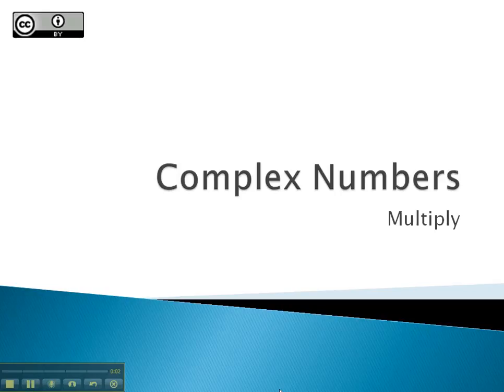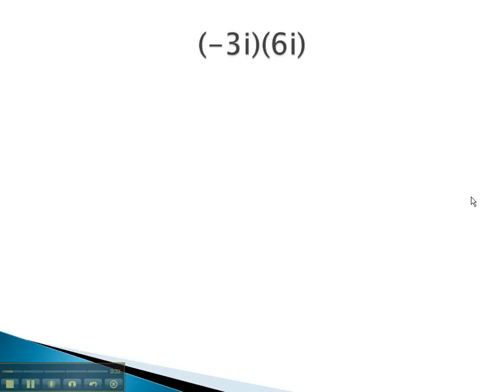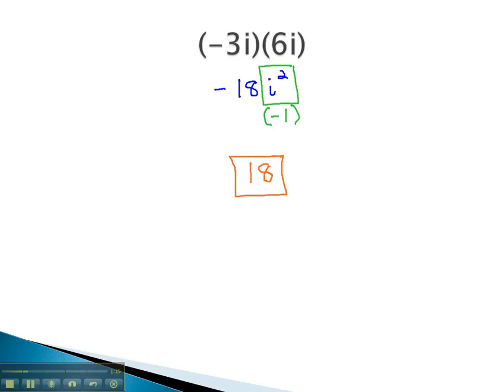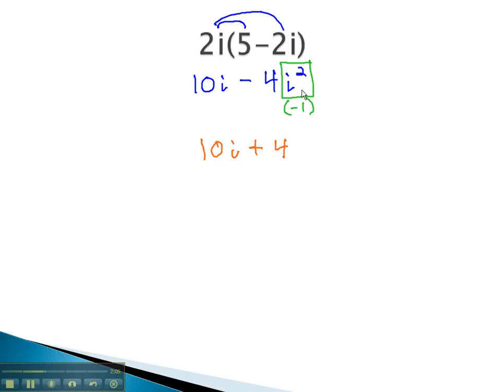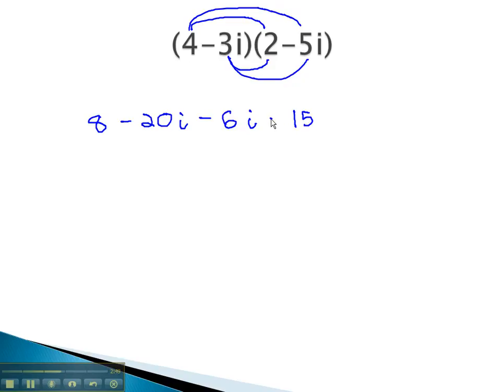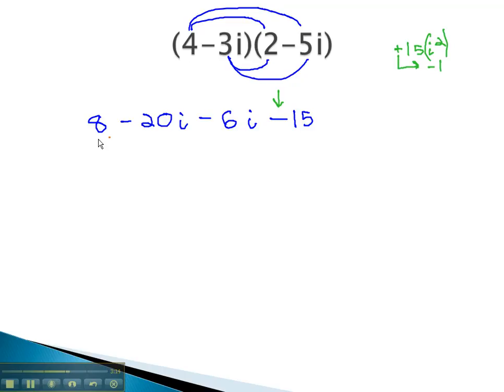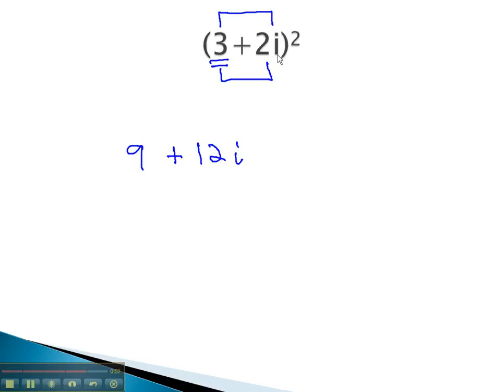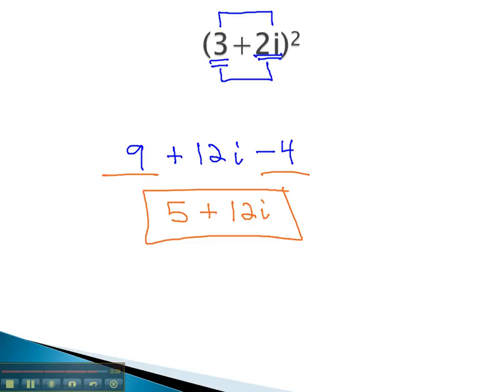Complex Numbers - Multiply